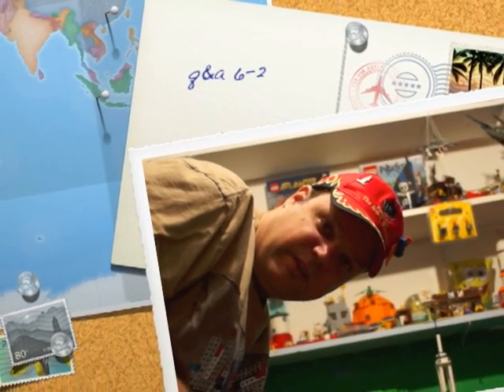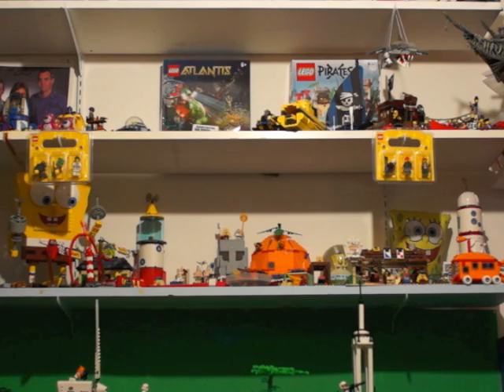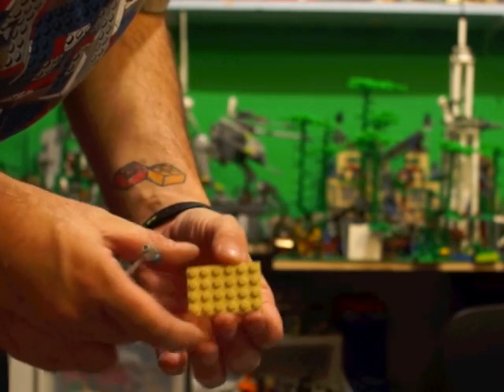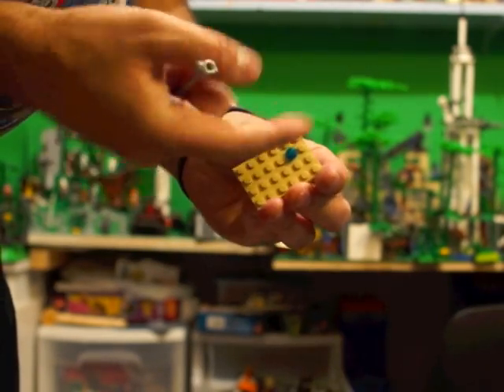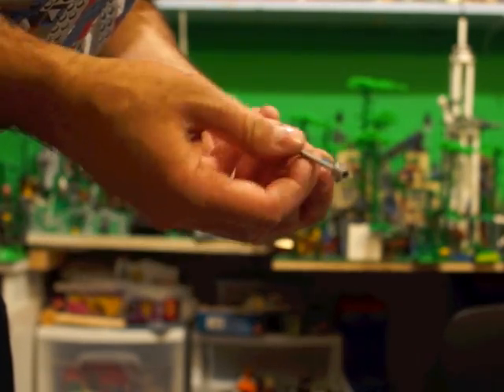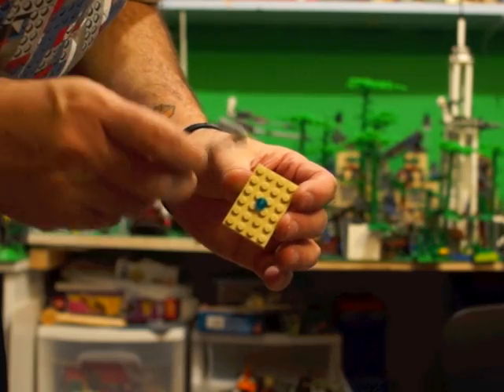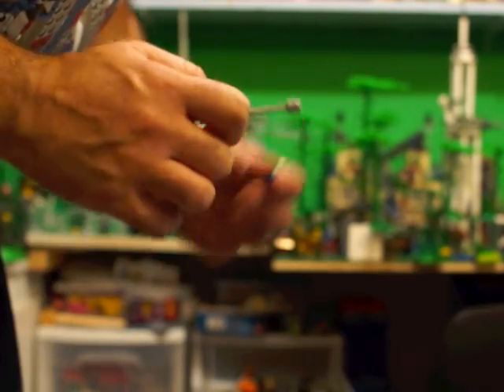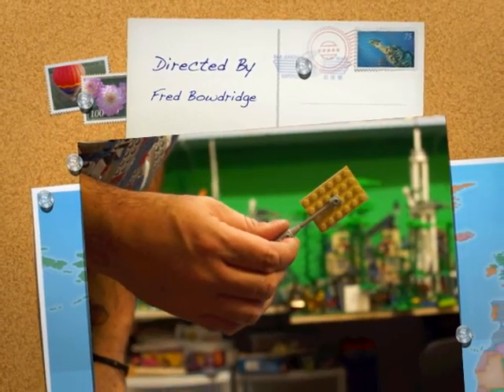FBM EP6003 Q&A LEGO review how to put a 1x1 stud on lego brick between studs tutorial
LEGO review q&a 6-2  how to put a 1x1 stud on lego brick between studs